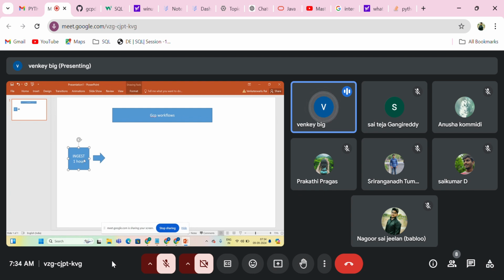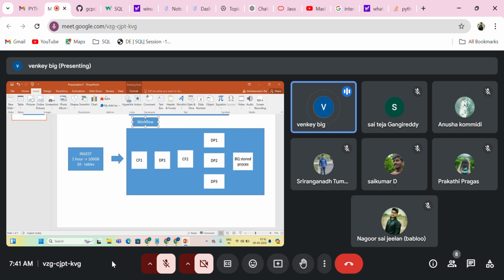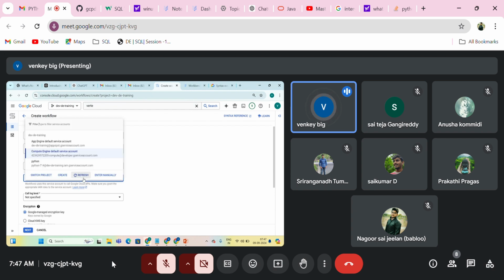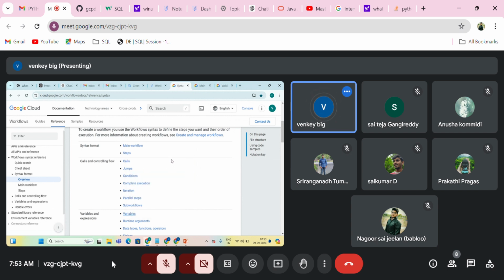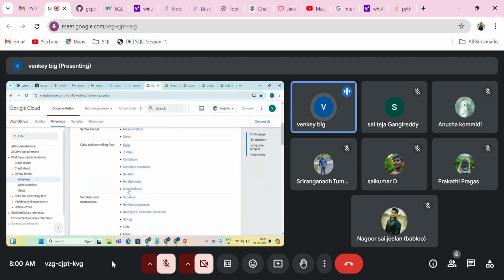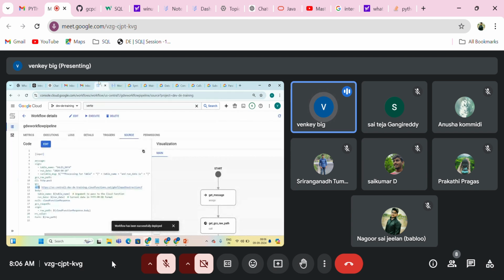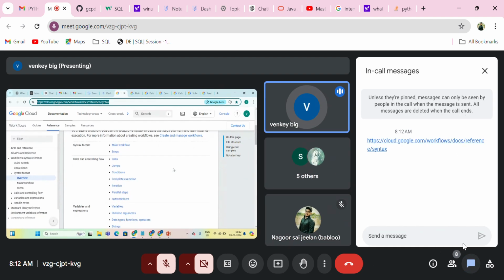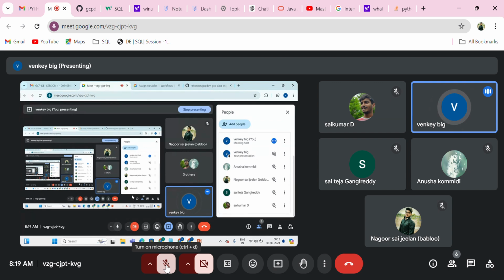DE|GCP|Session-32|Google Cloud Work Flow,(Pipeline)Creating Workflow from UI(YAML File) & Functions.